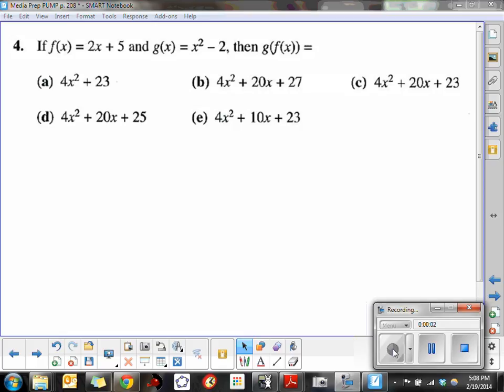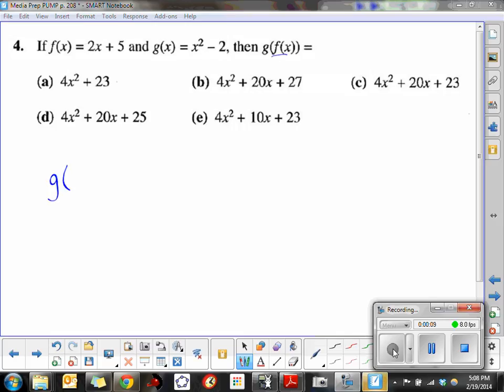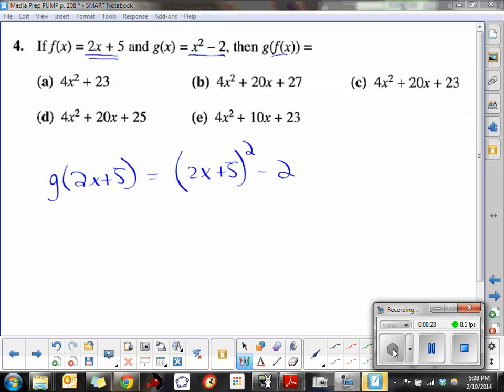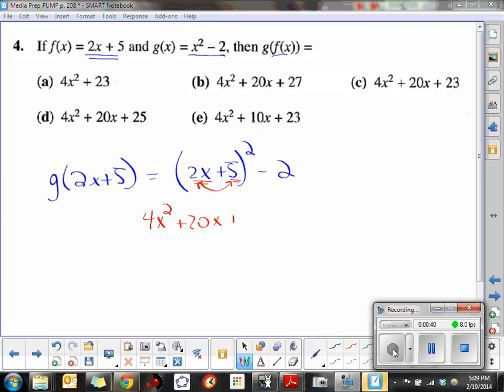PUMP p 208 4